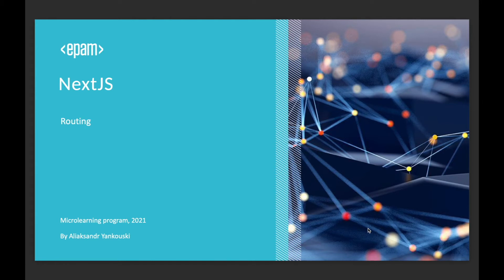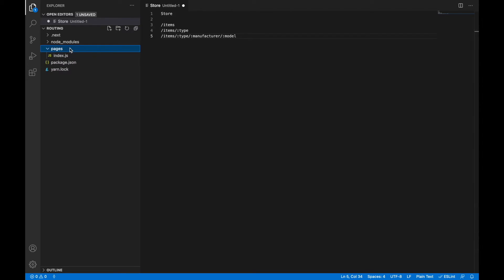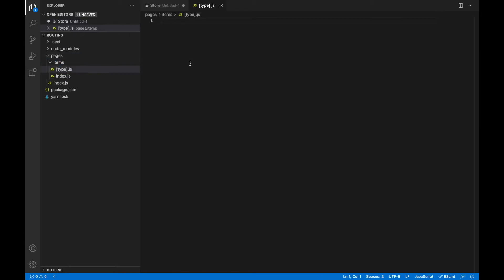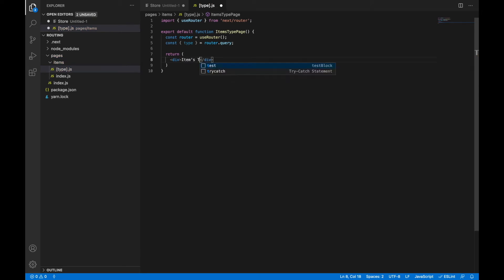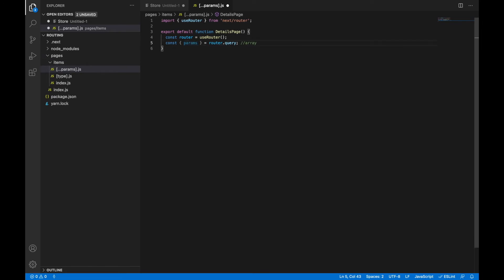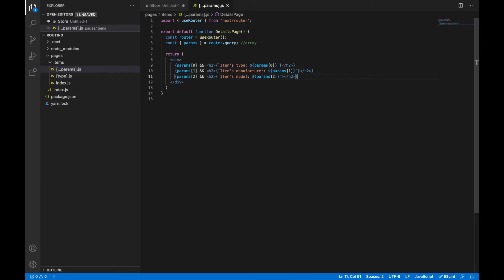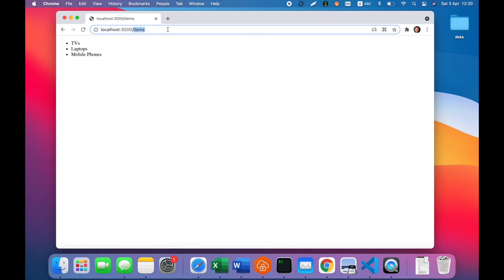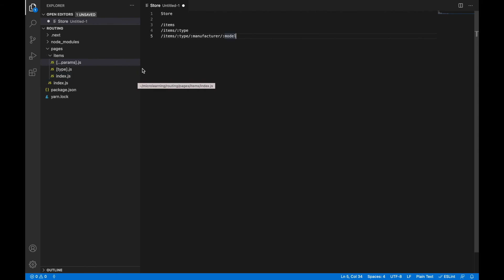NextJS Nested & Dynamic Routes - NextJS Course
This video about NextJS Nested and Dynamic routes setup, NextJS routing system and main router concept.

Defining routes by using predefined paths is not always enough for complex applications.
How to do that - watch this video.

Presenter: Alex Yankouski

JavaScript Competency Center channel is your source for online education in the areas of web development, frontend web development, backend web development, programming, coding! No matter if you are looking for a tutorial, a course, a crash course, an introduction, an online tutorial or any related video, we do our best to offer you the content you are looking for.